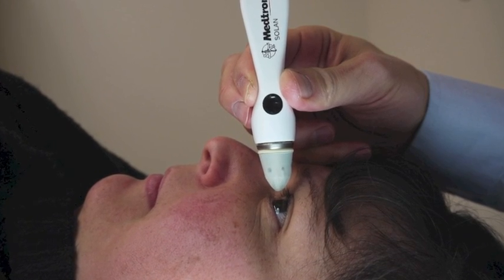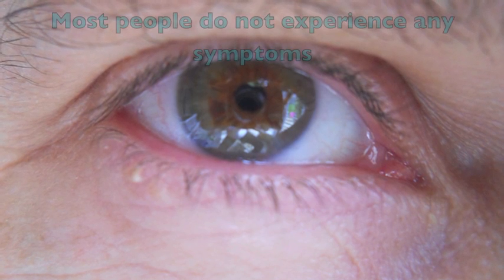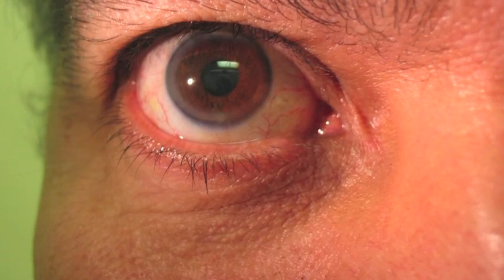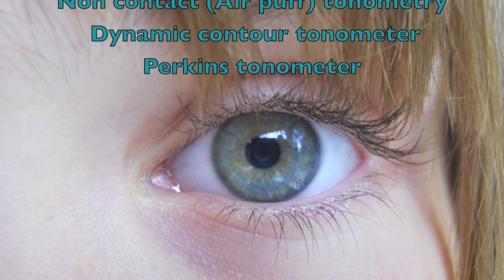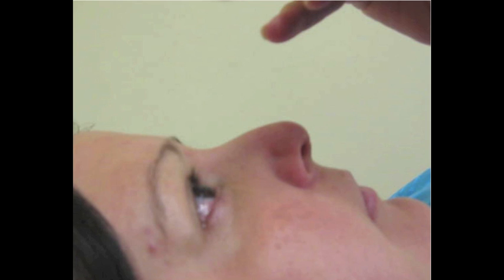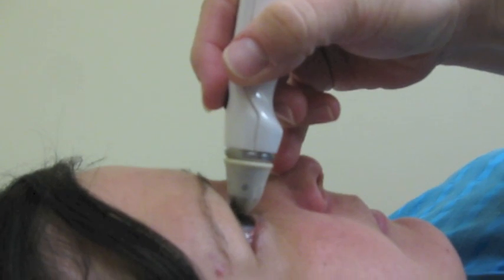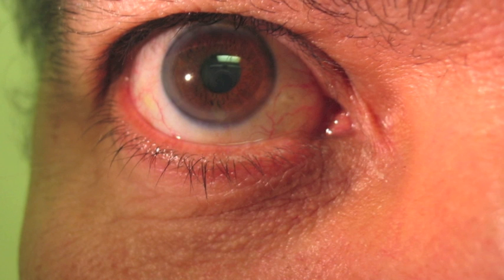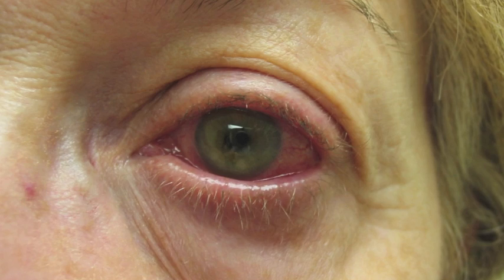Eye tonometry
February's instructional video in Canadian Family Physician is "Eye tonometry." Tonometry is a method of measuring intraocular pressure to screen for ocular hypertension and glaucoma. Undiagnosed glaucoma can lead to devastating effects; screening efforts are essential to its detection at the earliest possible stage, as most people with ocular hypertension do not experience any symptoms.

The video reviews the equipment and technique required for this procedure

Garcia-R JA. Eye tonometry. Procedures and assessments video series. Can Fam Physician 2013;59:000.